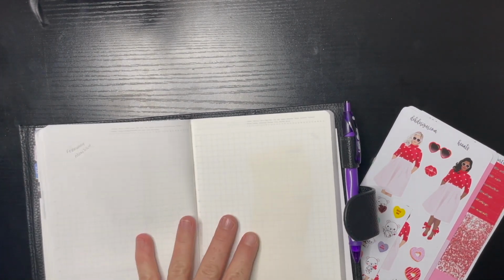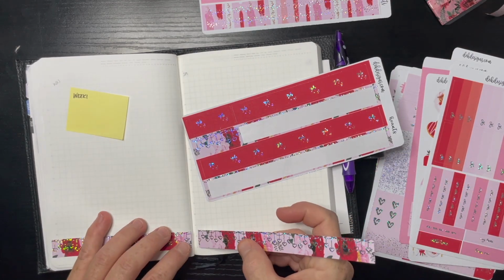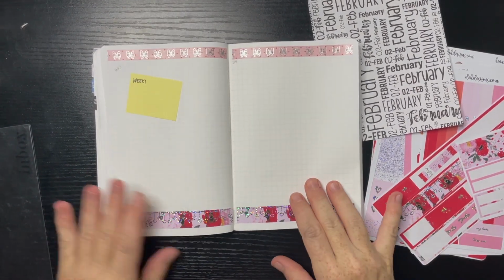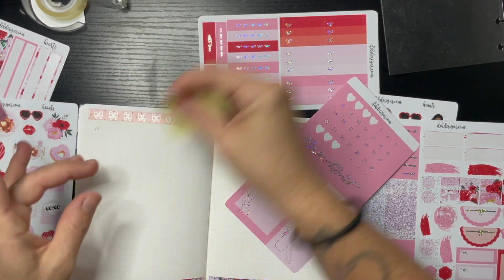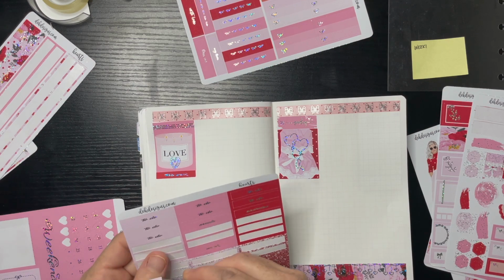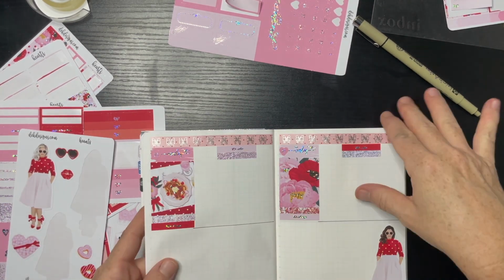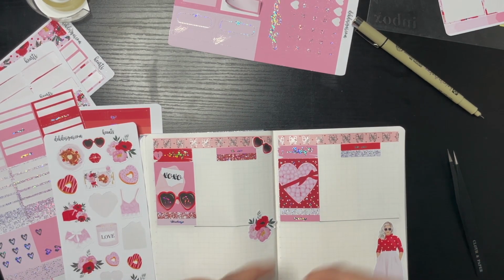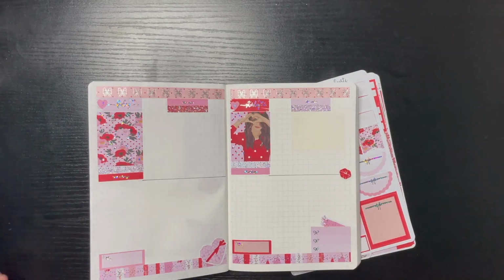SETUP WITH ME | B6 STALOGY | FEBRUARY WEEK 1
Setting up my B6 STALOGY for the first week in February. This will be the week of January 29, 2023 - February 4, 2023. I use the released kit from January 8th from DEK Designs. Size for this layout is hobonichi kit ; silver sparkle foil.

|Intro of Angelique PLANS|
My Name is Angelique Danielle and I plan alot. I have a lot to share with you. I am a mom with a PLAN & Loving Life with a Plan.

| Planner Used | Hobonichi Cousin
| Sticker Kit | DEK Designs "HEARTS' SPARKLE SILVER FOIL
(exclusions apply)
| Icon Stickers | The Happy Planner Pregnancy sticker book

|Record Video|
iPhone Mini 12
|Lighting|
LimoStudio [2 Pack] Photography Studio Continuous 26” Octagonal Soft Box Lighting Kit with CFL 85W Bulbs and Light Stand.
|Stand for Phone |
UGreen Tablet Stand Holder for Bed Long Arm Tablet Desk Mount Overhead Compatible for iPad, iPad Air Pro Mini 4 3 2, iPhone, Samsung Galaxy Tab, Nintendo Switch, & E-Reader.

|Music|  by French Fuse song Positive Fuse